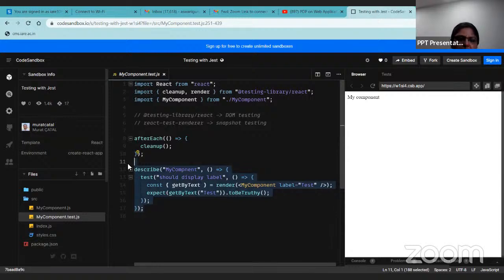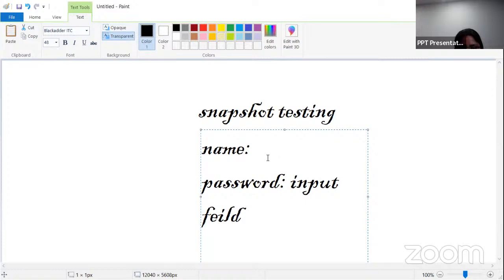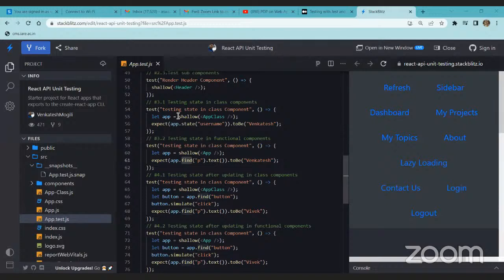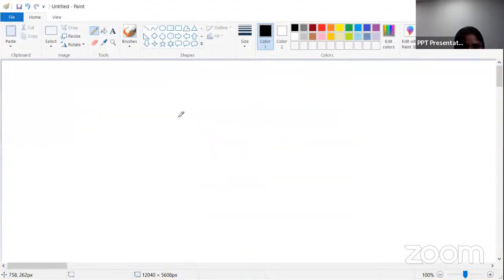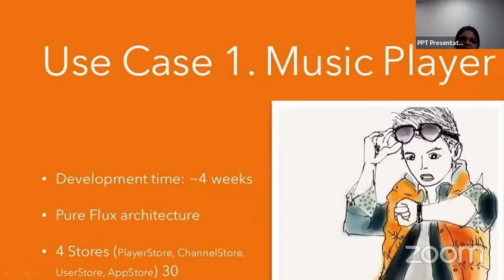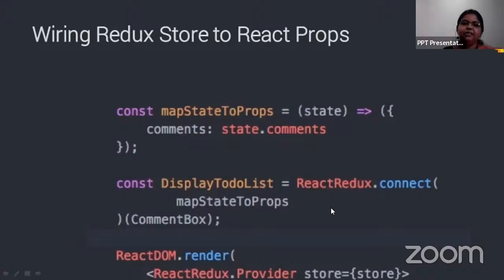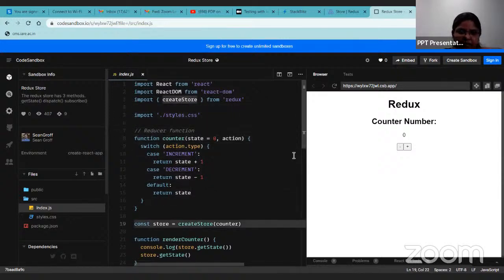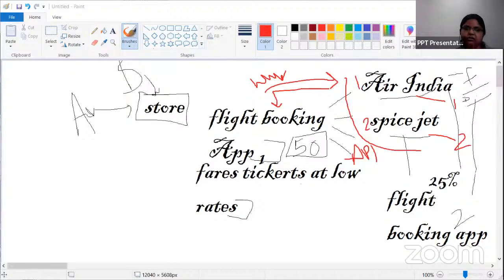PDP on Web Application Development using Bootstrap & ReactJS (Day 8 Session 1)